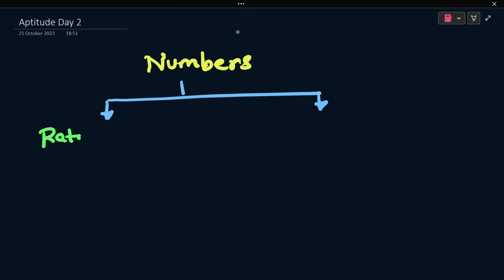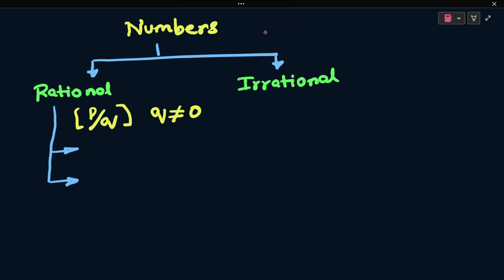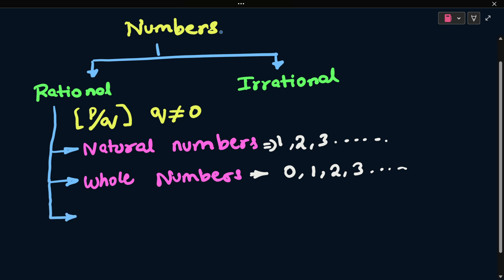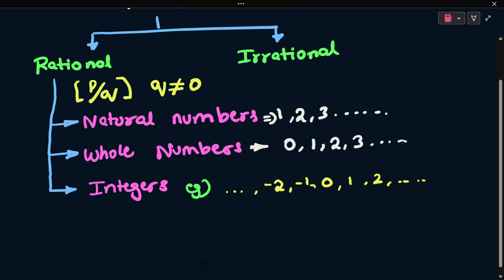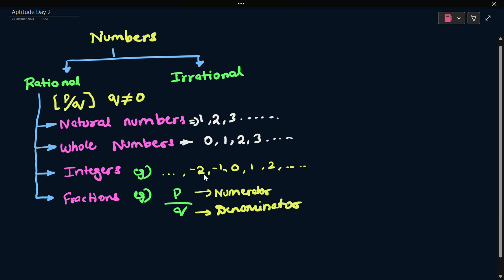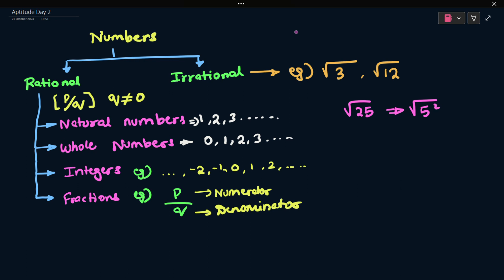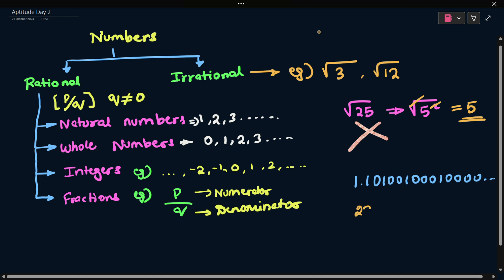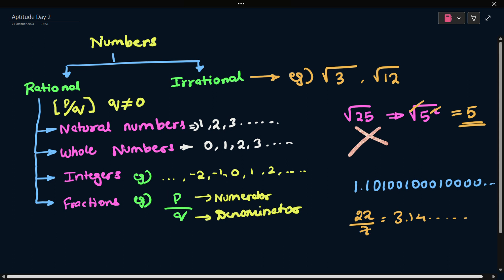Rational Numbers and Irrational Numbers detailed explanation in Kannada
Simple explanation about the concept of Rational and Irrational Numbers